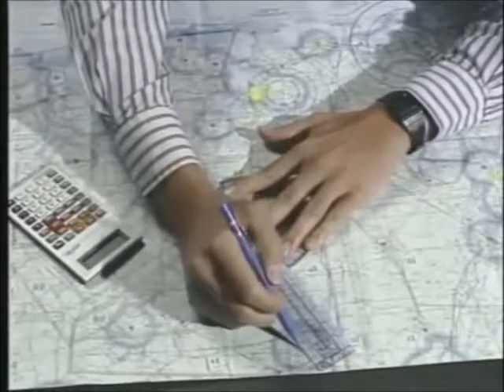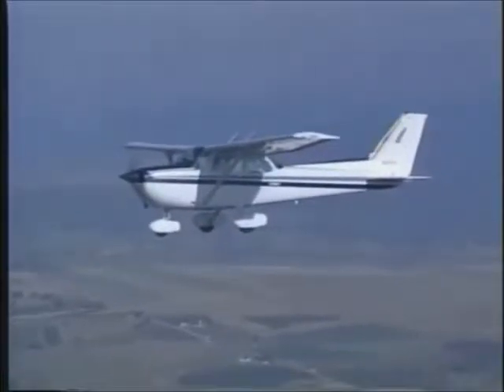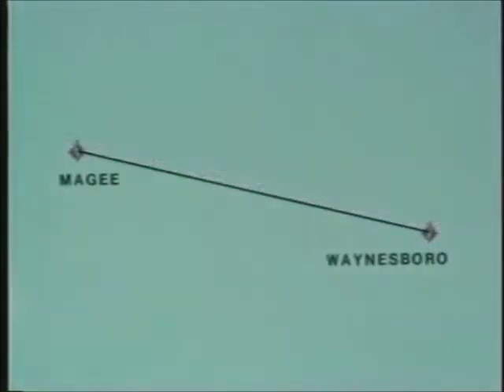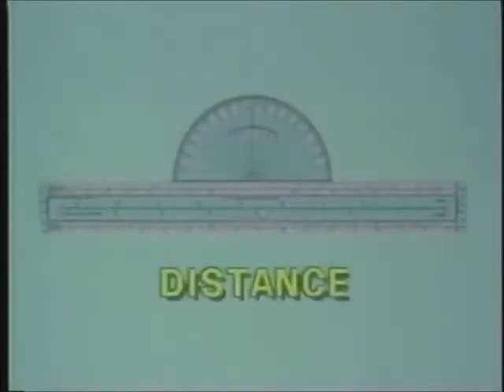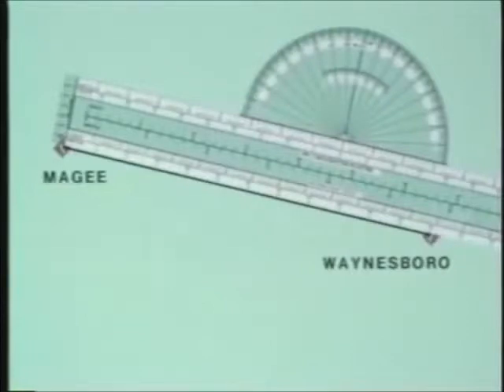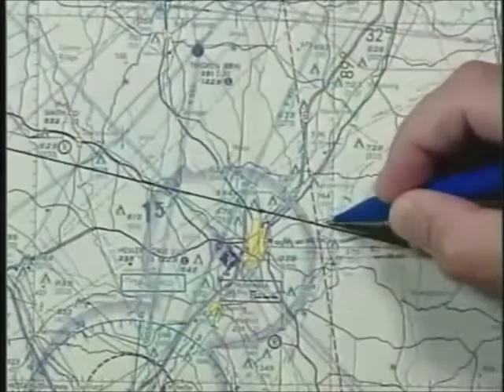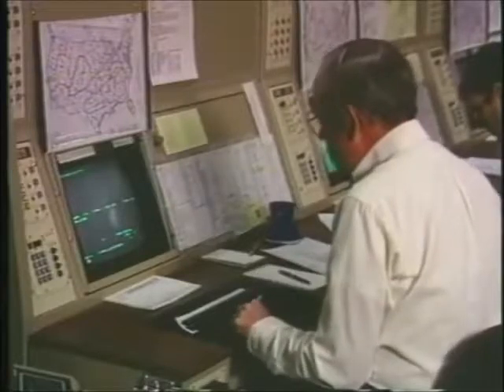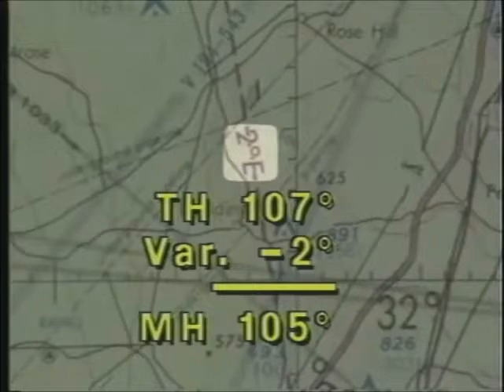PP DVD 2 25 PILOTAGE & DEAD RECKONING